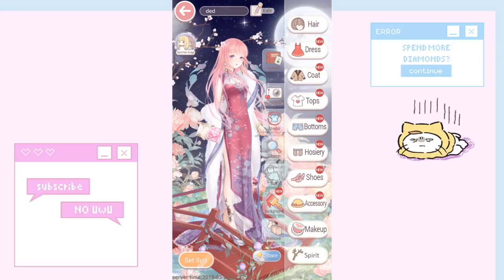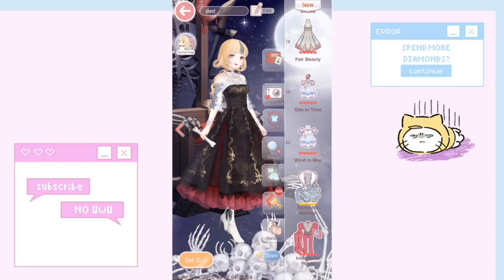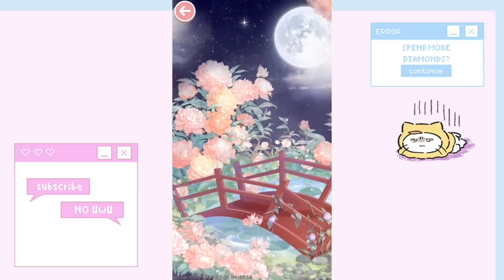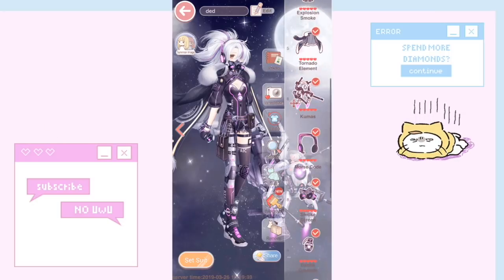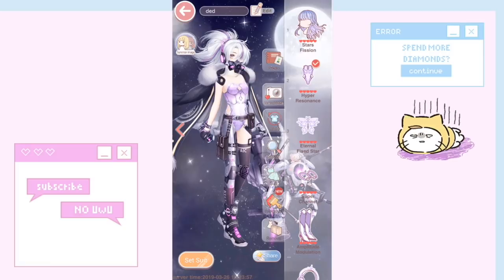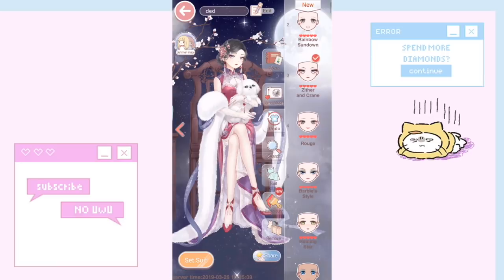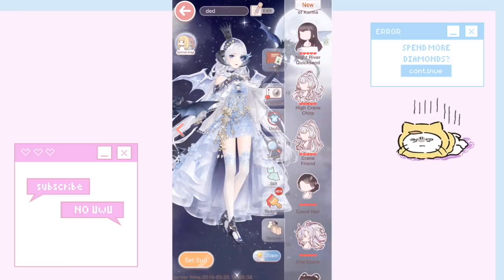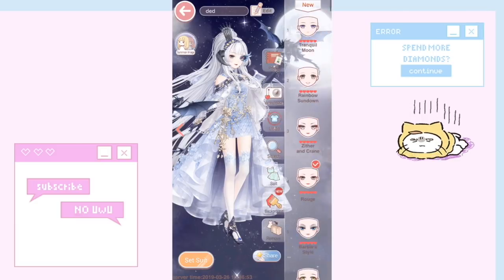Love Nikki - Outfit Showcase: LUCKY BAG (2019) EDITION! Top-scoring items and more!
╰(*´︶`*)╯♡ i do my best to read every comment ♡ (´｡• ᵕ •｡`) *CLICK SHOW MORE FOR MORE INFO*

'If I were silk, I would turn into the dress with you. The wind blew flowers in your hair, and we met each other under the moon.'
🌸 [Flower Under Moonlight]
Someone said she and the [Flower Lyric] are flower sisters. Do you think so?

Hit 👍 for the Small Bridge, ❤️ for the Flowers Garden.
Hit 😄 for Flower Sisters!

'I was half drunk and Rain seemed to stop playing. The zither is there, but not the white figure.'
🌕 [Crane Zitherist] with new makeup, cranes and the moon
'The hat of white crane feathers and the white cloak with dim strips make her look noble and divine.'

⏳Time Flow - Lucky Bag&Double💎RESET
- After the next update, the double diamonds for the first payment in each diamond layer will be reset NO MATTER you've used them or not. VIP Exp will NOT be doubled.
- From 3.25 (after the update) to 4.12 11:59pm(UTC-8), buy certain diamond slots in [Recharge] page to gain 'Jade Amulet'. Get enough 'Jade Amulet' to unlock Lucky Bags.
- Lucky Bag randomly drops non-repetitive suits.
- [Seize Today] Lucky bag suits: [Puppy Guardian], [Explosion], [Beauty in Painting], [Flower Under Moonlight], and [Crane Zitherist].
- [Beauty in Painting] and [Crane Zitherist] with New makeup
⭐️Diamond Purchase ONLY. Other packs won't contain 'Jade Amulet'.
- After collecting all sets in the [Seize Today], you can collect those previous bags in the two [Yesterday Once More] sections which including the previous lucky bag suits.

They do amazing karaoke version of BTS songs!!

Composer : V.K克
Arranger : HOSKEY
OP / SP : 小巨人音樂 TINY GIANT MUSIC LTD.

Basically when you click this link and buy anything from Amazon, I get a few cents for the referral. 50% of earnings will go to a giveaway :) No pressure to buy, honestly I only get a few cents. It's negligible, so don't waste your time if you don't want to.